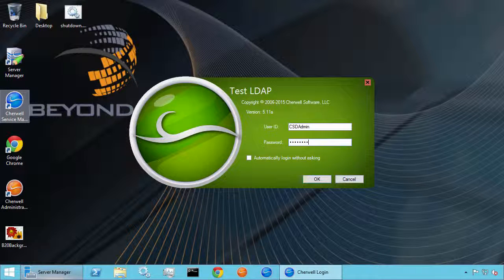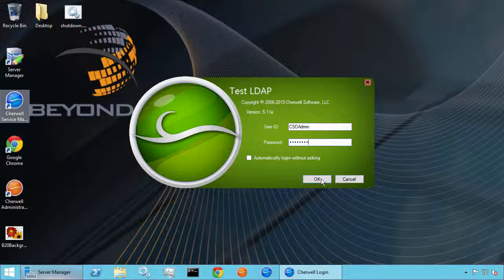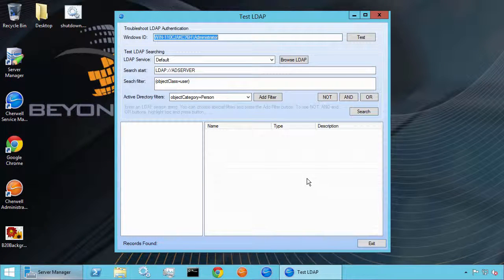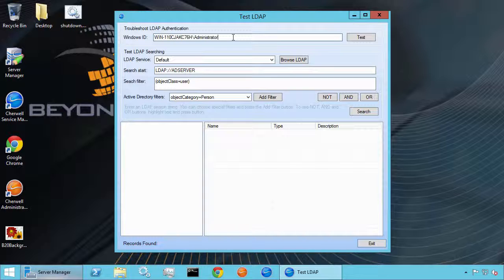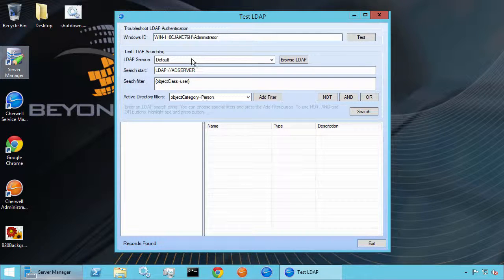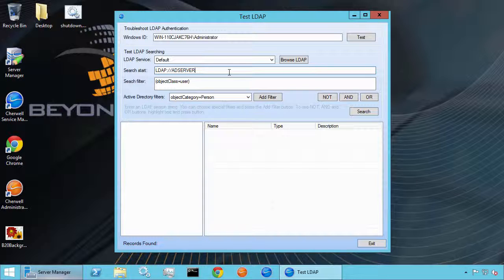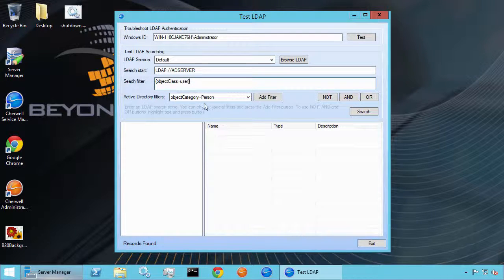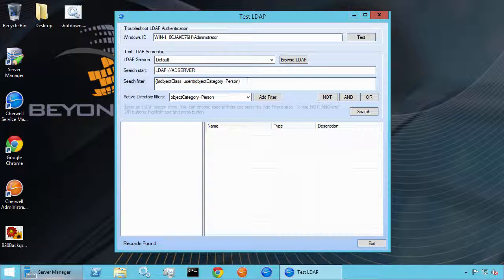How to Test LDAP in Cherwell